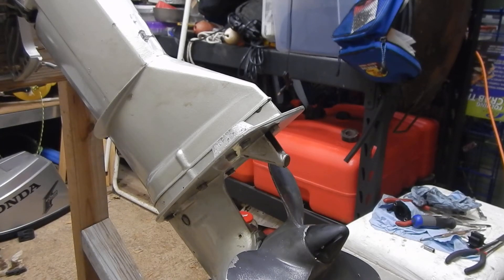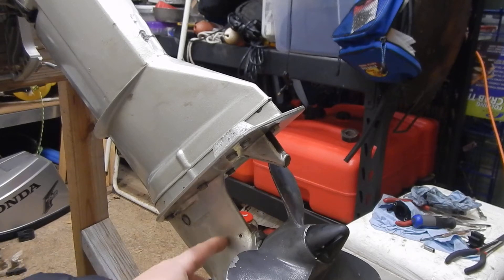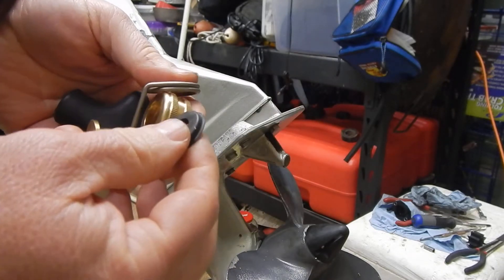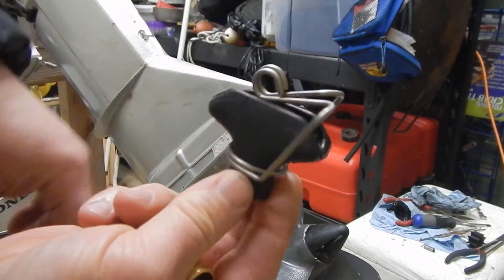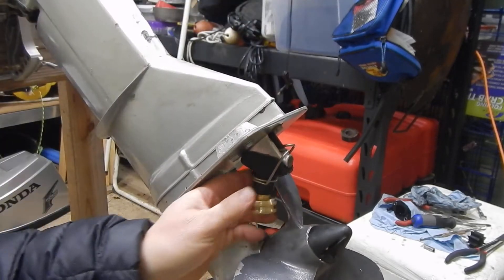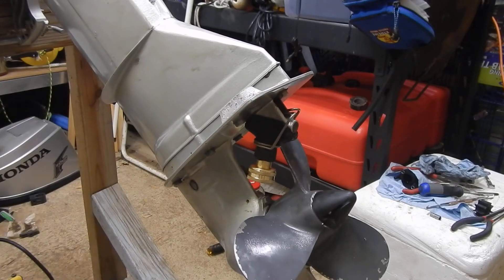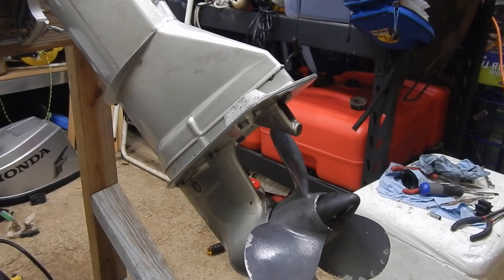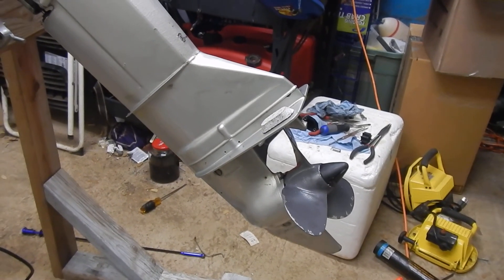Honda 8hp Outboard Motor Flush Kit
Here is the freshwater motor flush down kit I purchased for my Honda 8hp outboard. Not intuitive when I first opened the package but once I stared at it long enough it all made sense. I'll post another video of actually flushing it once its back up and running. After connected and hose on manual recommends flushing for 10 min. Be sure not to put in gear! Tearing into the thermostat next.
Part info
Honda 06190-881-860 SEE PART DETAILS - PRI; MOUTH KIT, WATER